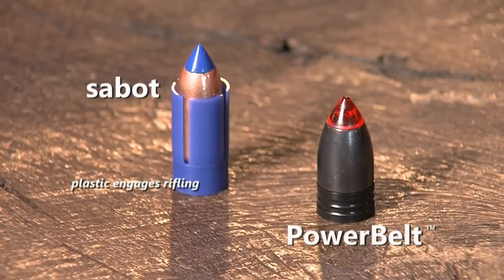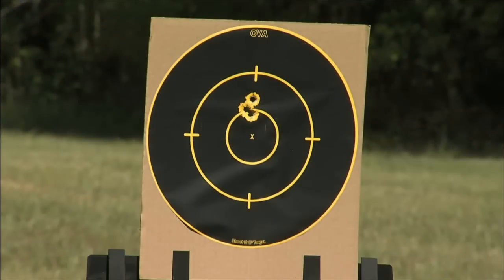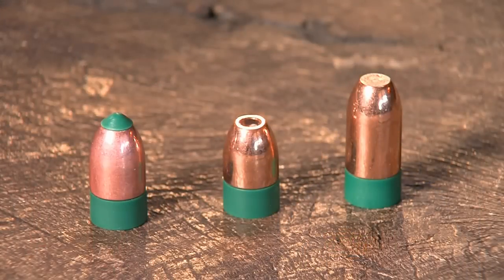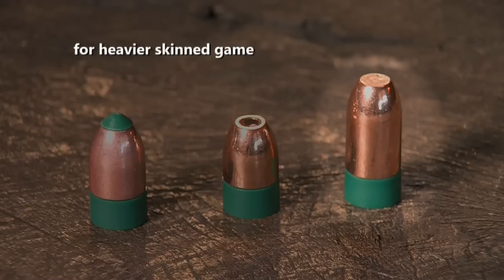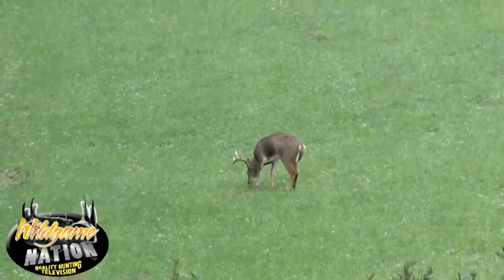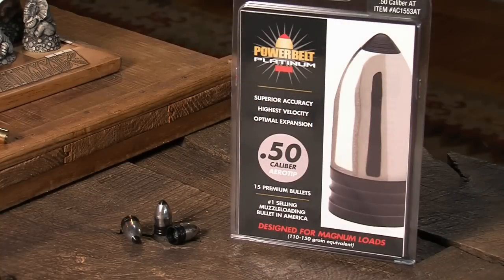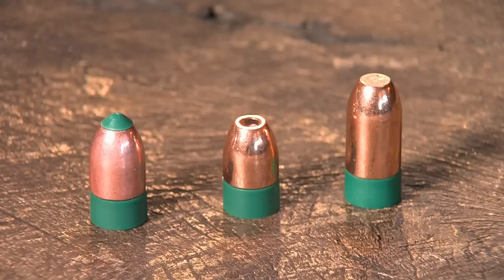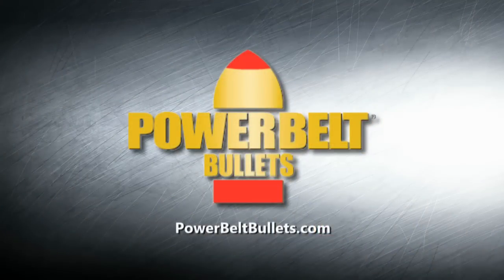THE POWERBELT STORY The Best Muzzleloader Bullet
The bullet now known as the PowerBelt was originally designed by a small group of black powder enthusiasts who set out to create the perfect muzzleloading projectile. Michael McMichael Interview with O'Neill Williams.